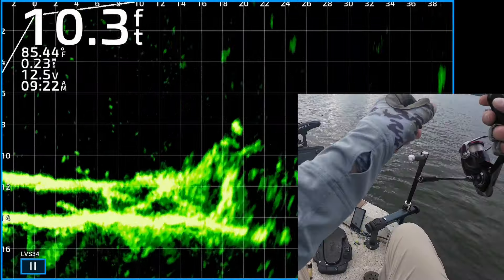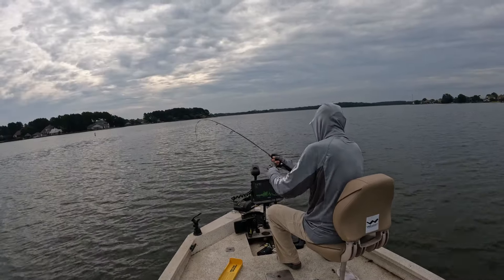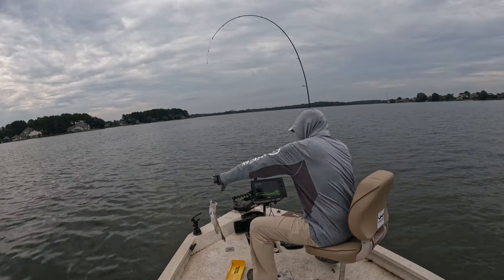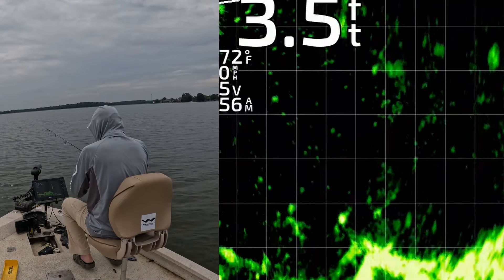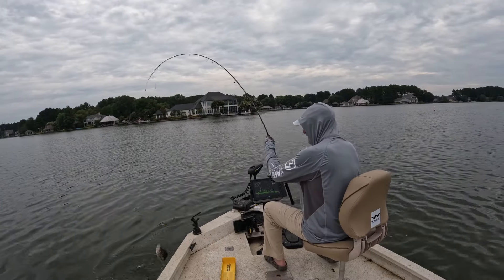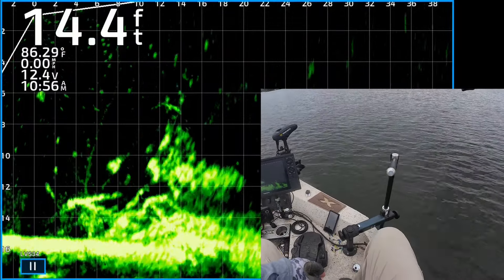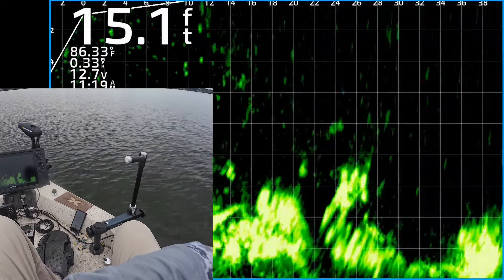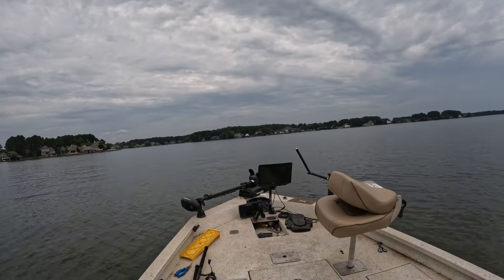SUMMER CRAPPIE FISHING – LIVESCOPE FOOTAGE GALORE!!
CATCH summer crappie with a jig!! With ACTIVE CAPTAIN and PICTURE in PICTURE!

for a great selection of awesome soft plastics. These baits rock!!

for awesome outdoor apparel, to protect from the sun, rain and cold!!

For a quick reference for my LiveScope settings please check out this 2-minute video New to LiveScope "Video Fishing"?